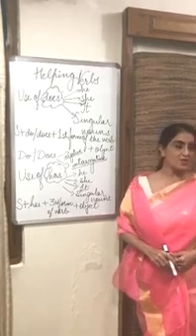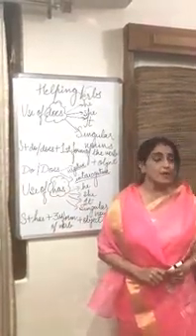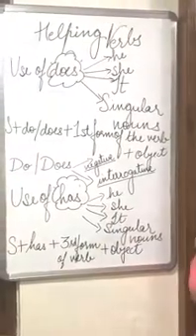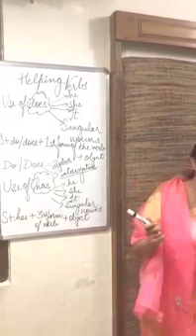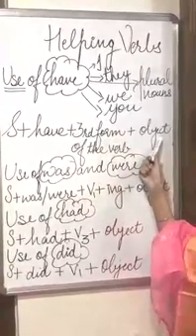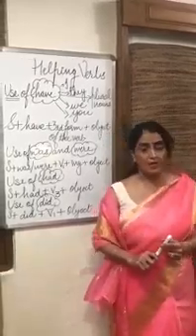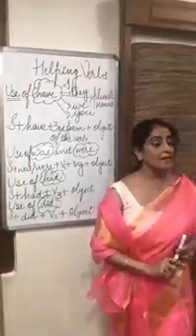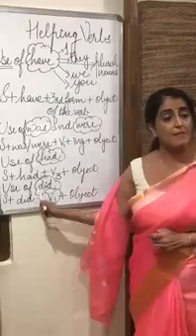Class 6 English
By Ms. Shilpa Taneja